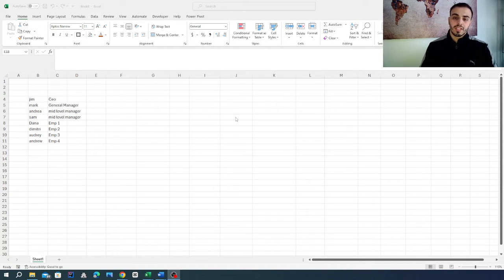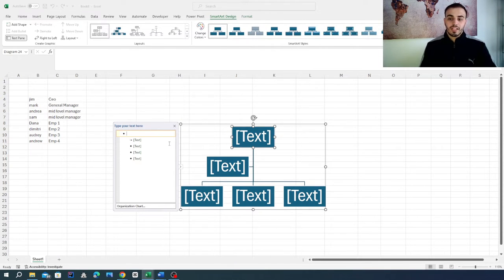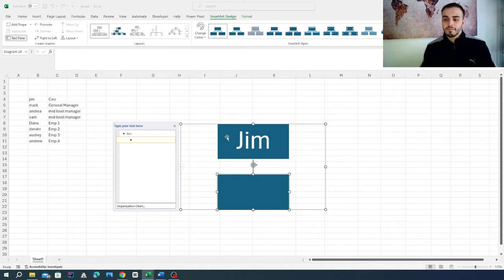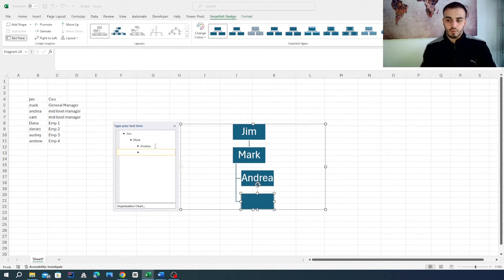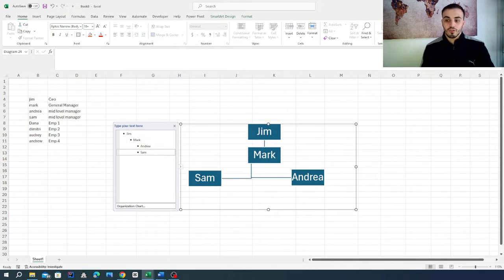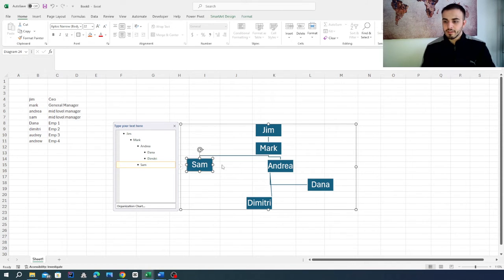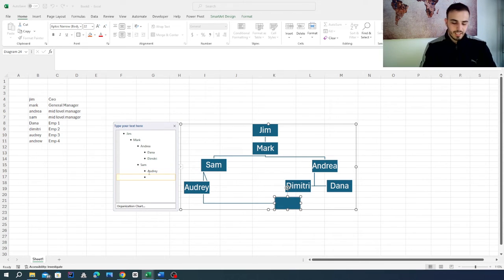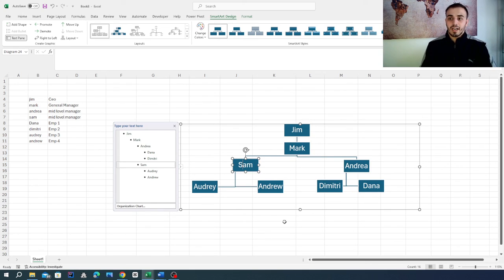Making an Organizational Chart with Excel